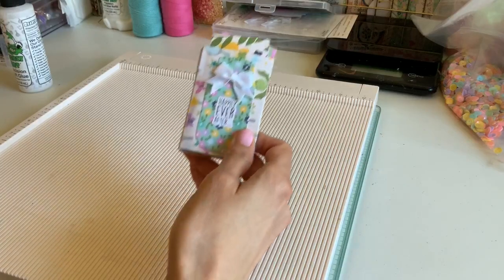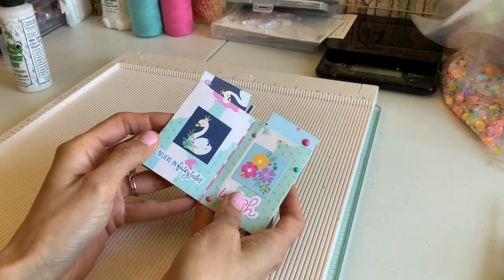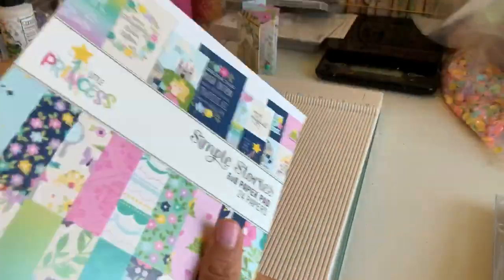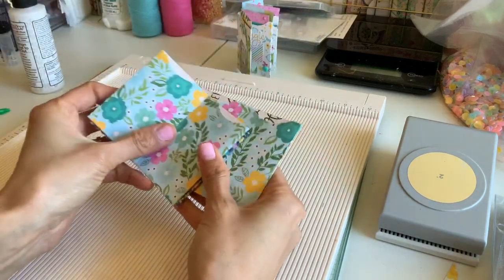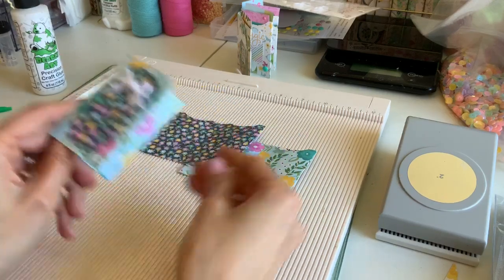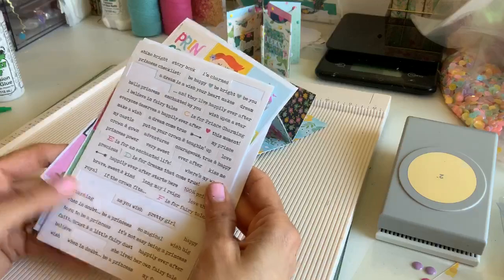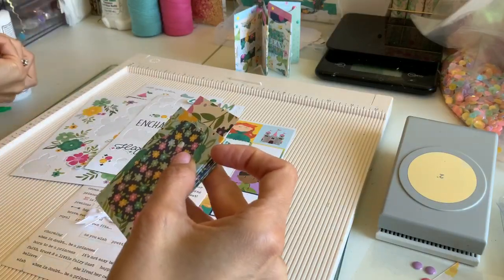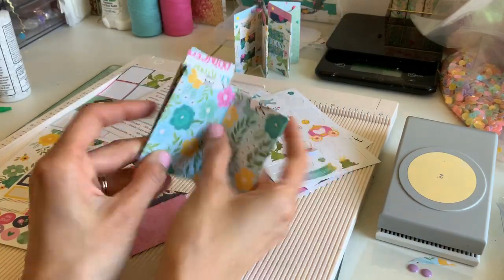Mini Album with Pockets and Mini ATC’s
A. Adorable mini album with tons of pockets and mini ATC cards